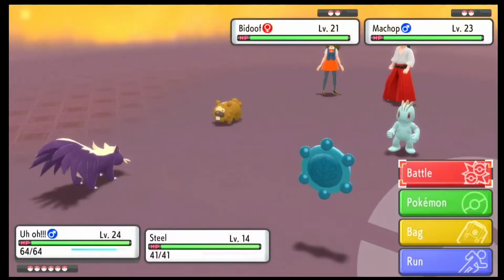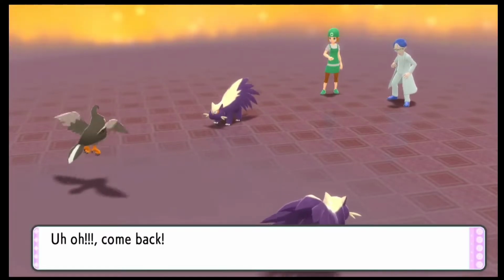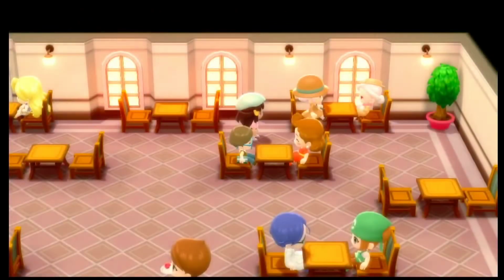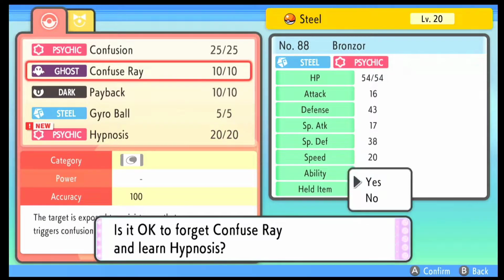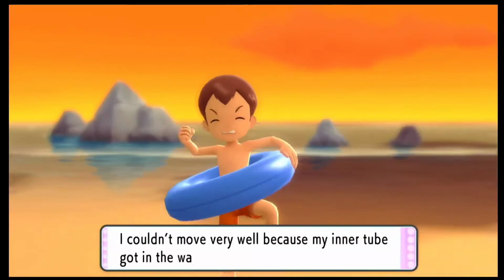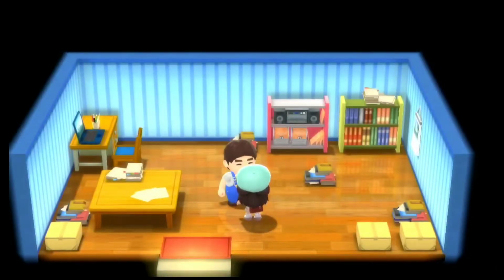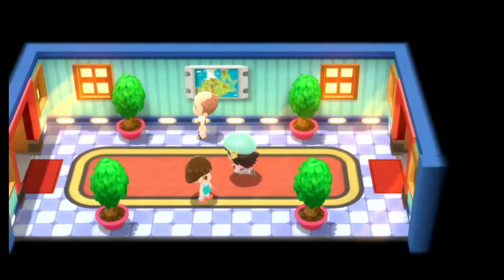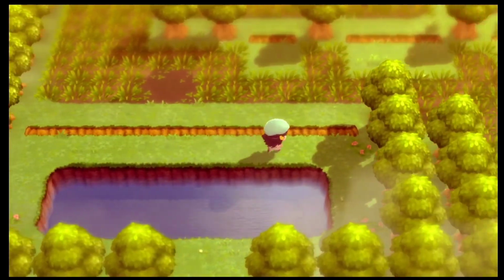Path to Pastoria City | Pokemon Brilliant Diamond Nuzlocke | Part 9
Hey Guys,

Pokémon Brilliant Diamond is a newly released game on November 19 2021.

Experience the nostalgic story from the Pokémon™ Diamond Version game. Rich in nature and with mighty Mount Coronet at its heart, Sinnoh is a land of many myths passed down through the ages.

I am really excited to playthrough this game with my Nuzlocke challenge and share my experience with everyone.